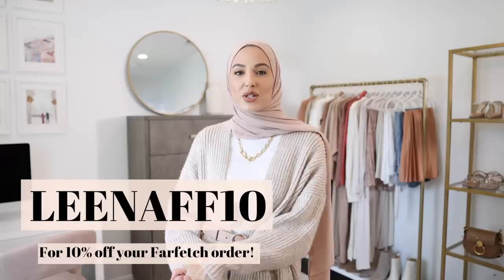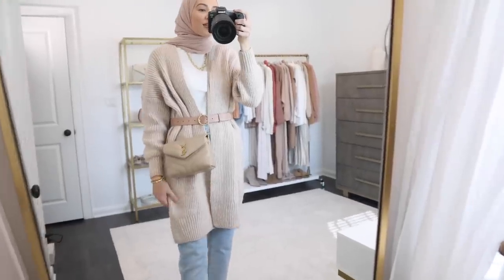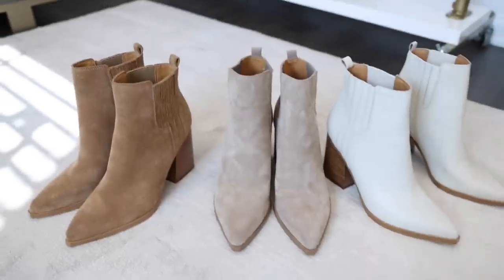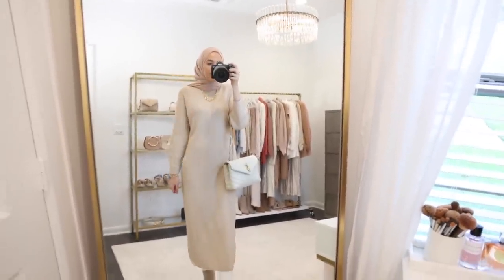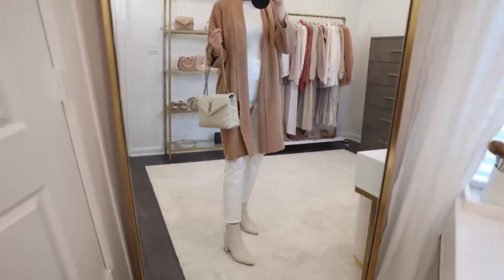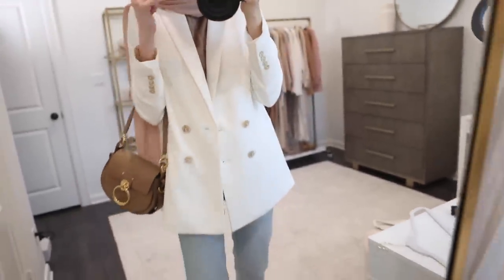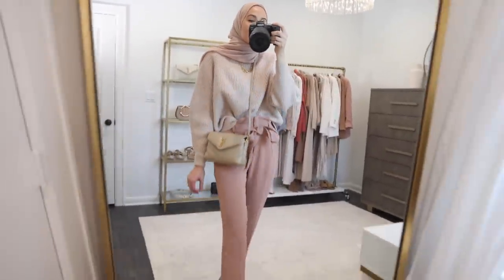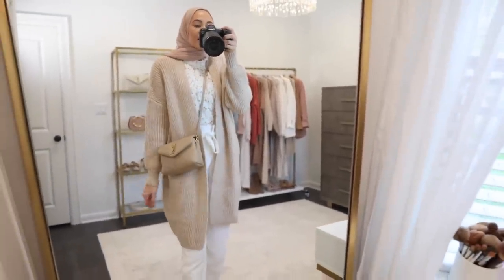10 Fall Fashion Essentials Every Girl Needs + Huge Luxury Haul!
Product Links//

Long sleeve, high neck, white, t shirt: (FAVE! $10! wearing small)

Light wash mom jeans (8 "long", true to size, I'm 5'7)

Cardigans:
Beige, Topshop: (medium)